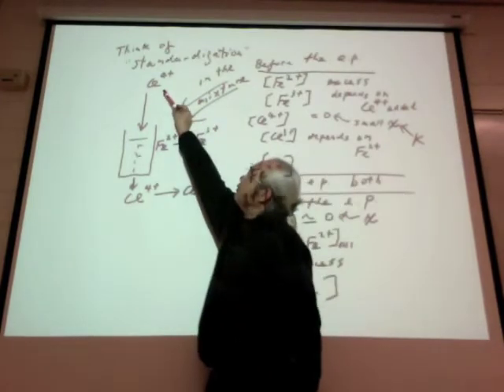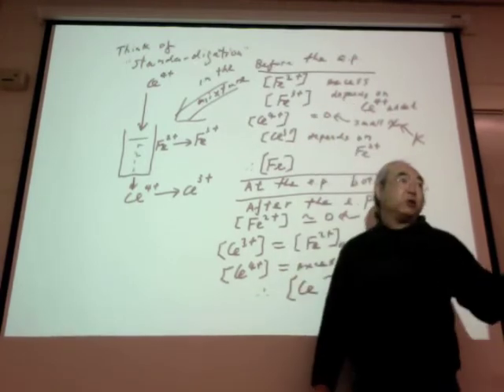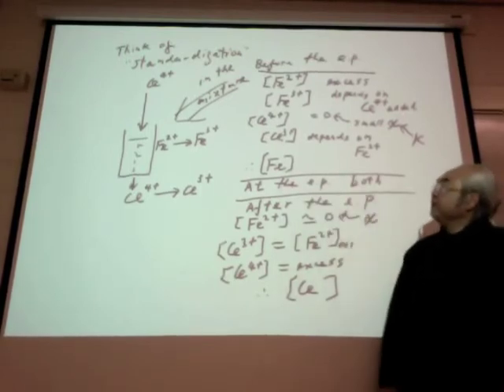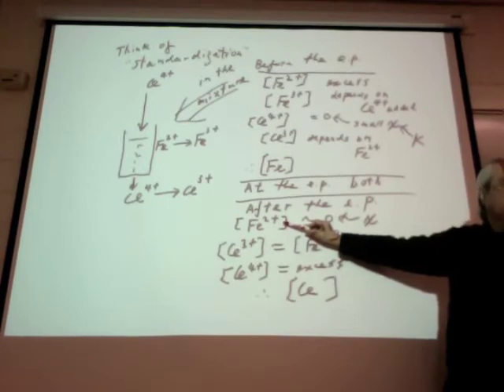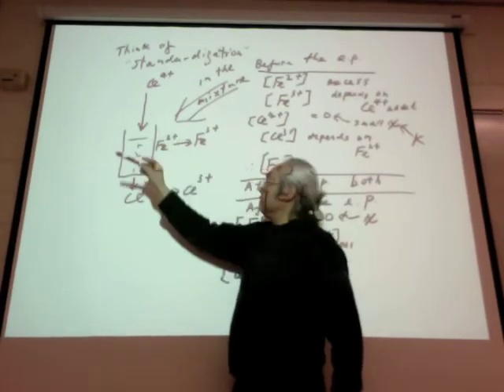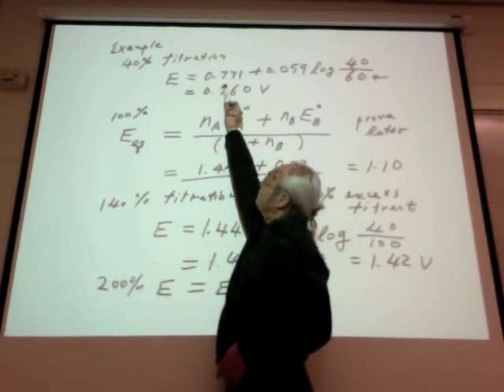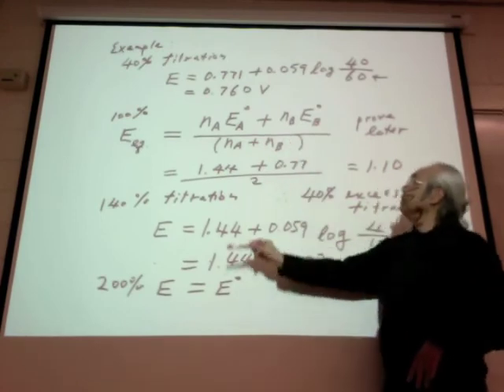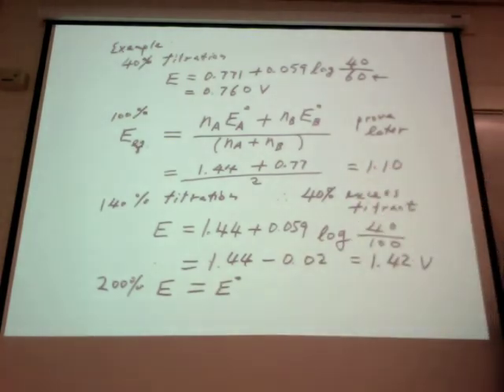lec 3-23 part 2